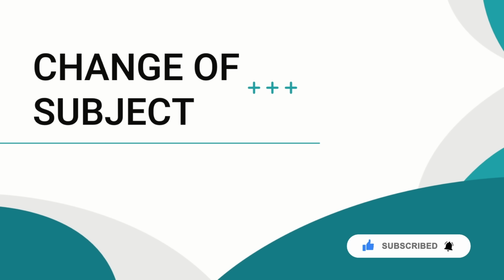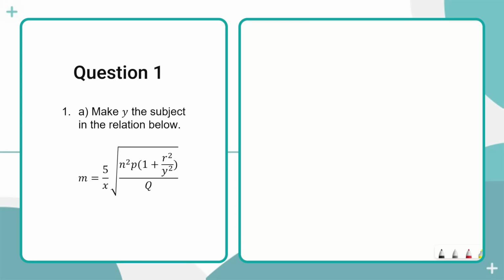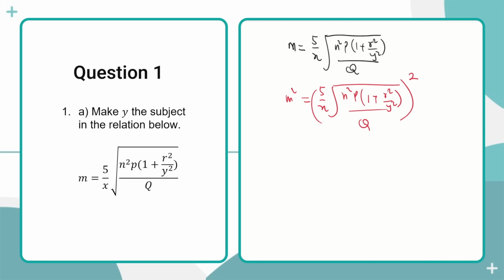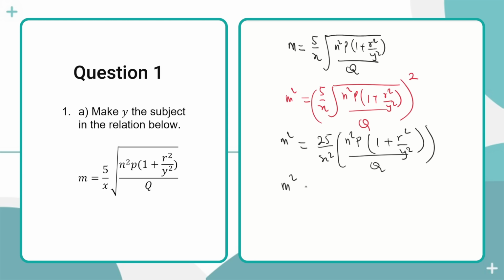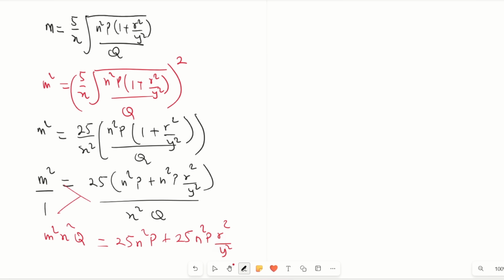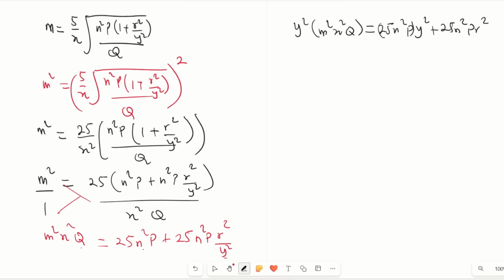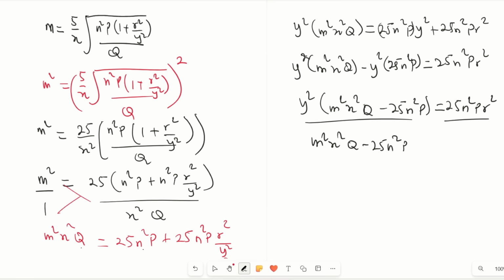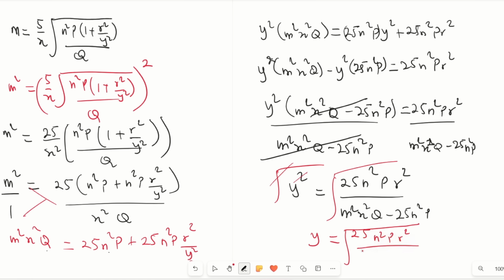Questions (Change of Subject Q1)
Questions on Change of Subject. Practice with me!

- Comment if you have any challenges.